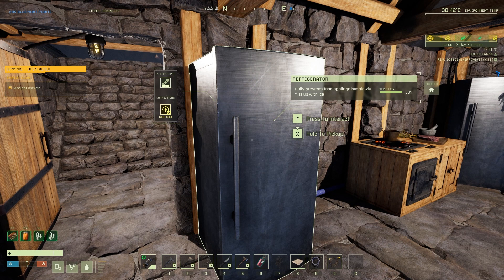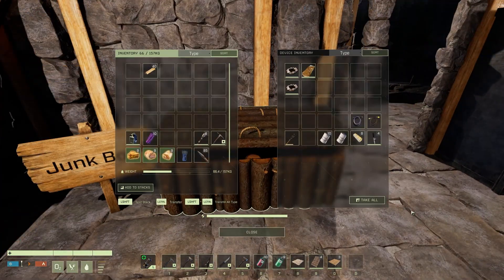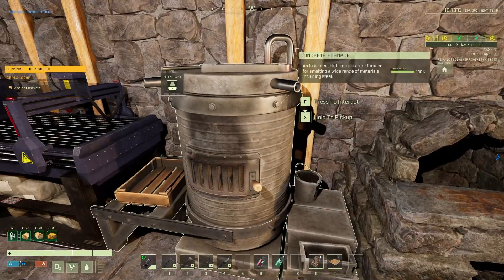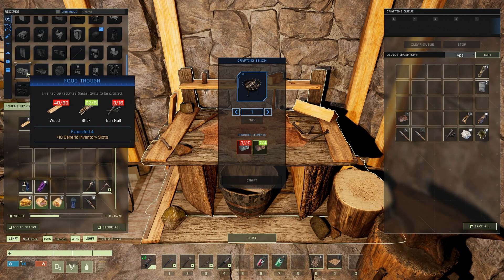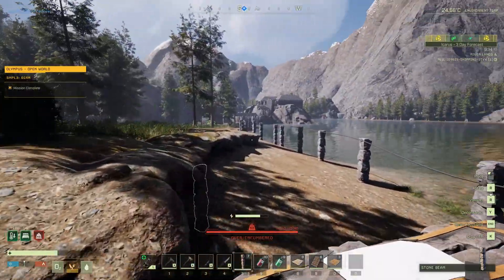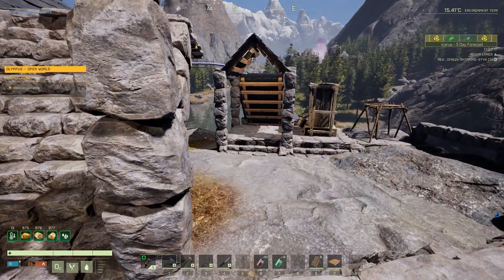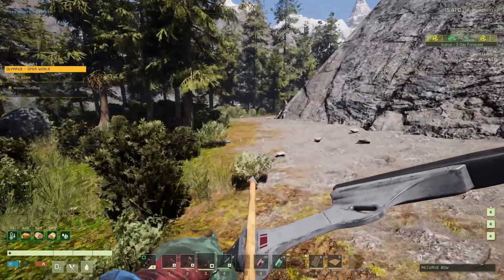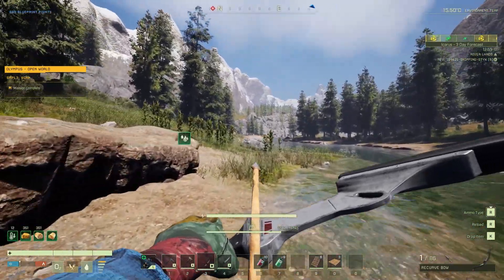Icarus Open world 13 - I start the power plant building, we take our buffalo's to a 150 node mine.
In this episode I get the power plant building started, we take our buffalo's to a 150 node mine, just to see how if they can handle it.

Welcome to our Open World Series, we had a lot of fun with the Lets Play series, but missions have timers, and wanted to have a persistent world to come play in and build BIG and HUGE .. lol. Our plan is to colonize the planet with a main base, but also have outposts and whatever else they put in the game for us to have fun with.

Icarus is a survival game, mostly open world constricted by the mission you choose to different parts of a vast map and landscape. Build, explore, and survive to complete mission objectives and collect exotics for loadout gear to use in your next mission.

The Warpigs community I am part of, has a wide range of games and genres, an awesome group of people.

Please read rules then Hit the Channels & Roles link on the left and choose what parts you want to see, you will find me under D & Wee Gaming.
But please feel free to explore any other category you have interest in.